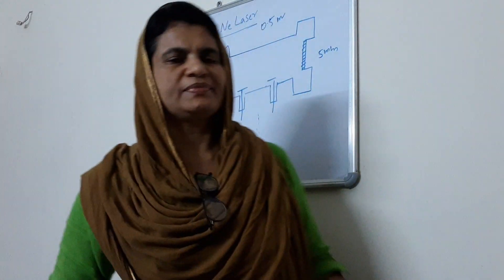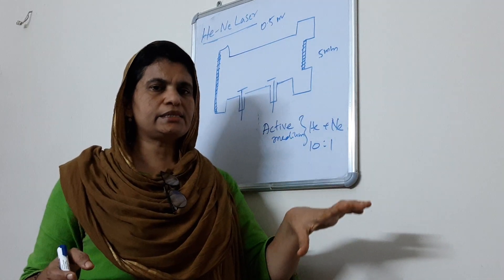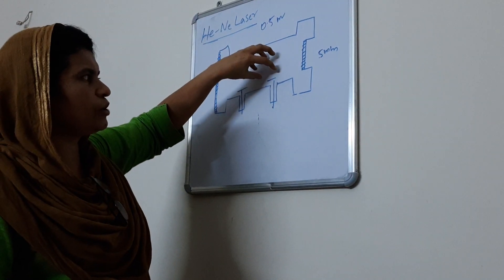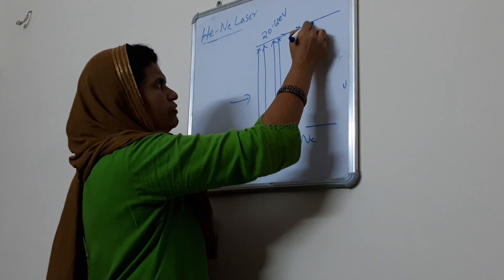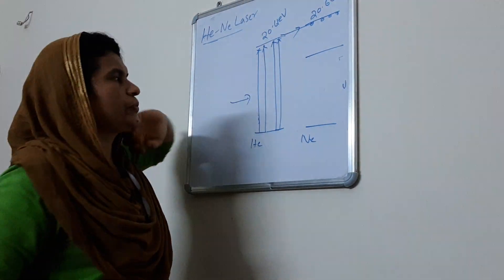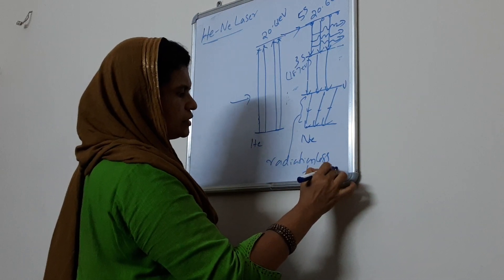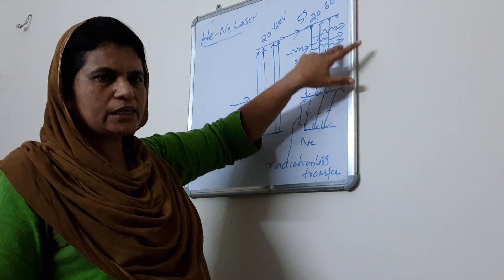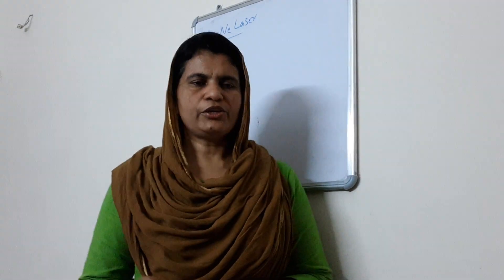He Ne Laser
M3C3Students